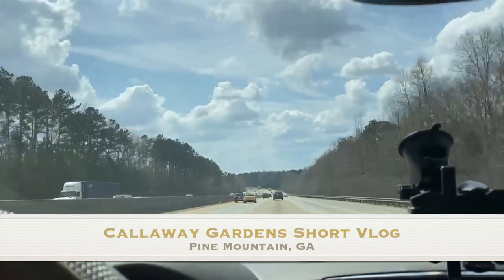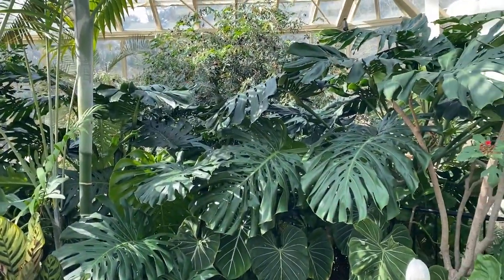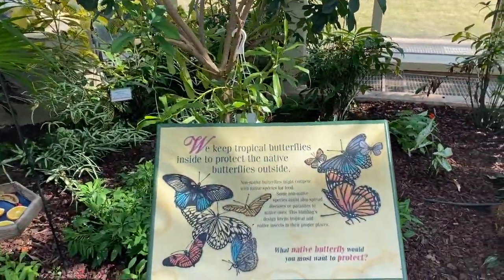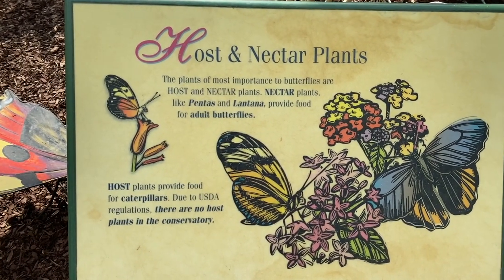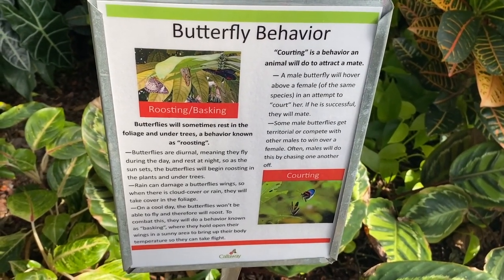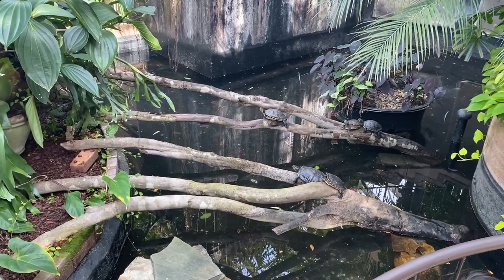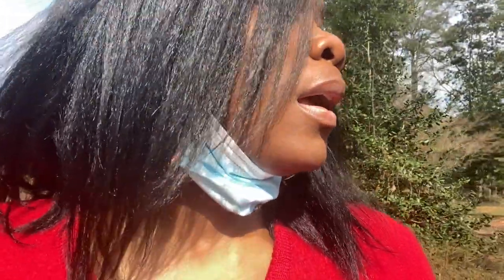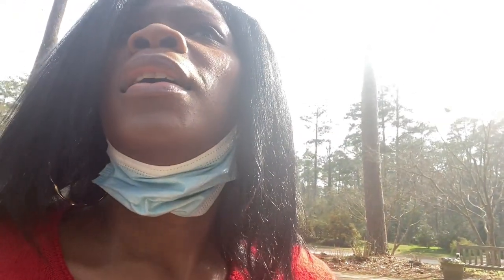MY FIRST VLOG-THE BEAUTIFUL CALLAWAY GARDENS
I tried since I was a little nervous but it will get better with time.

CALLAWAY GARDENS

What’s  my birth name: Sinaya
Where was I born and raised:  NYC
What’s my zodiac sign: Cancer
How tall am I: 6’0

Coco